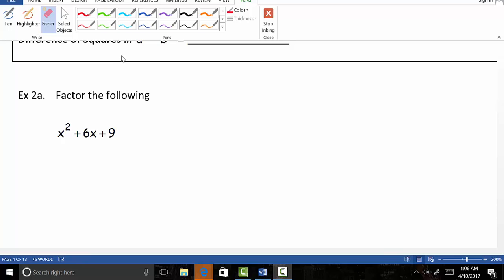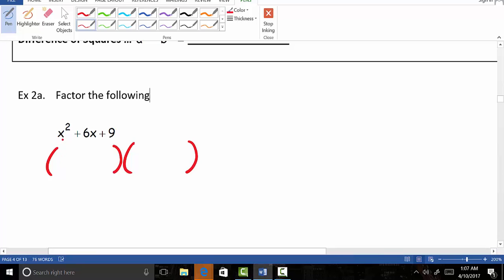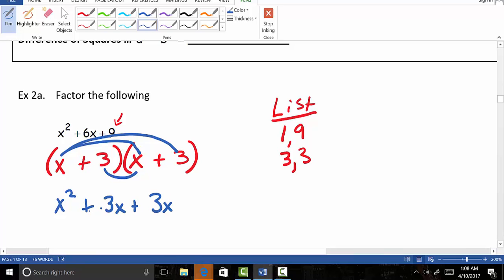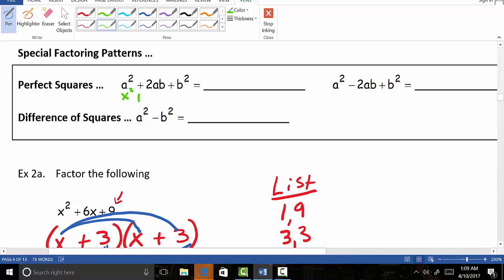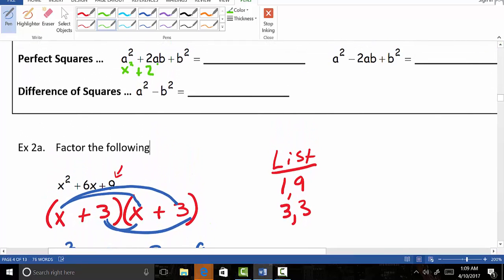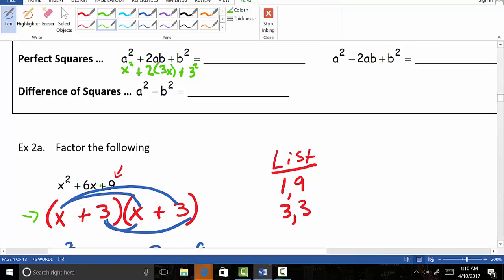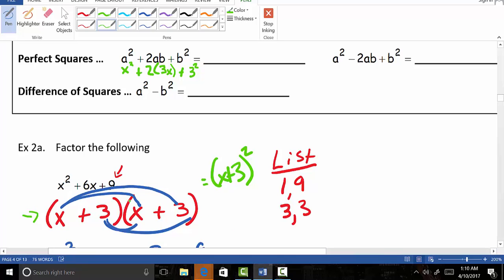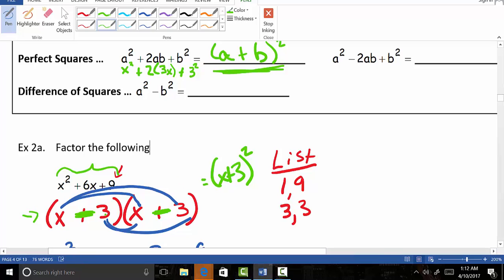4.3 and 4.4 Notes Example 2a